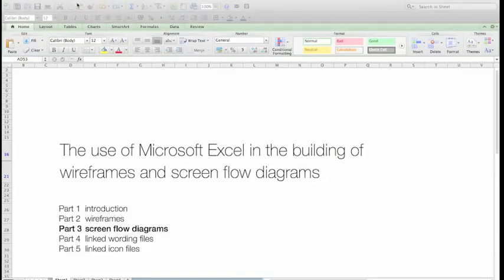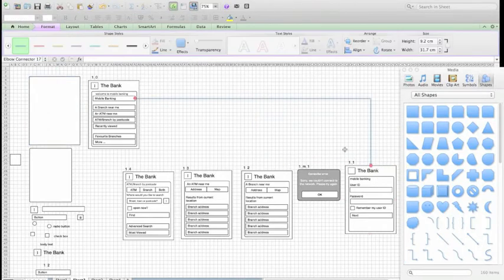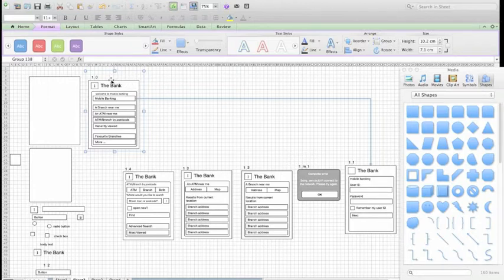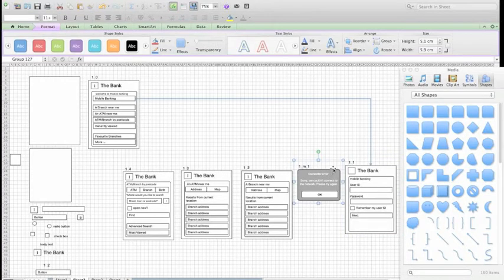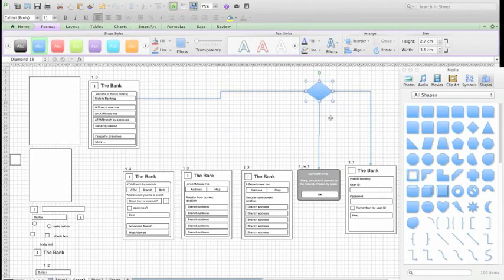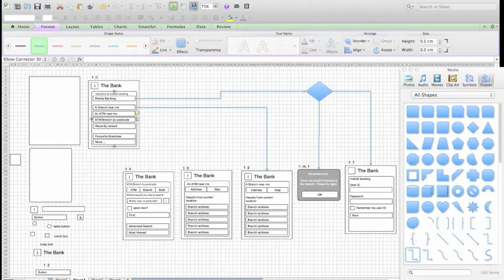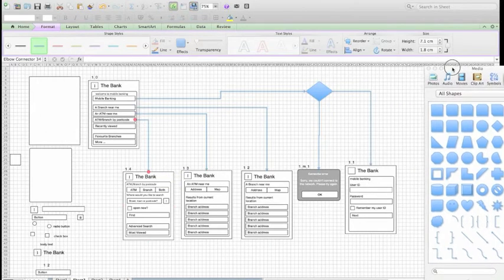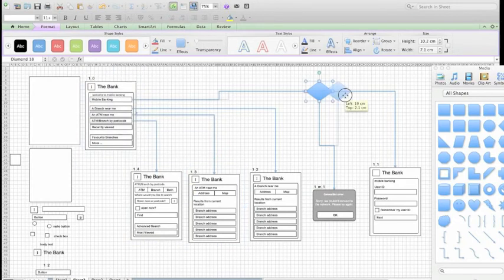(Pt3)The use of Excel in changing wireframes into screenflow diagrams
Linking your wire frames into screen flow diagrams